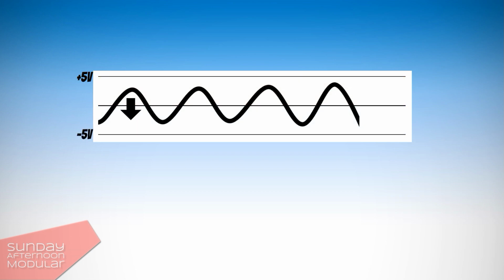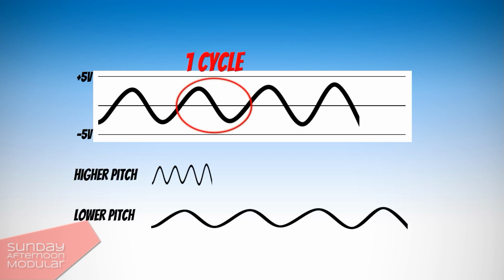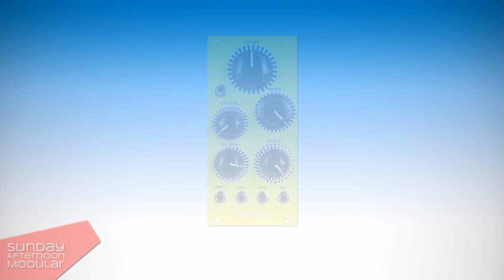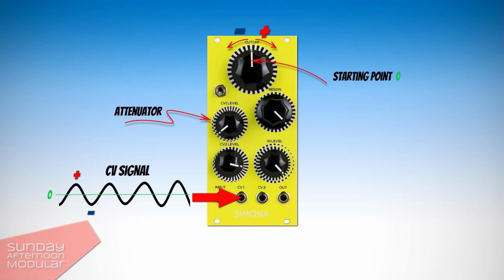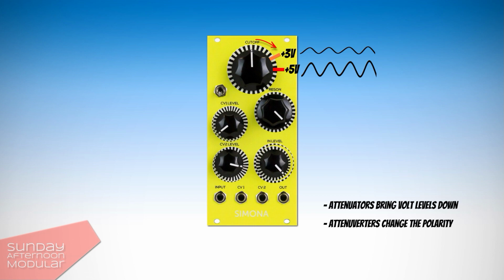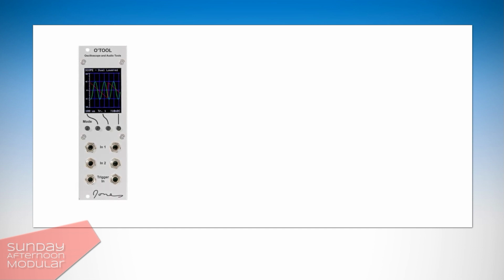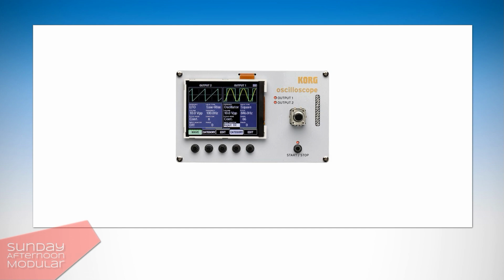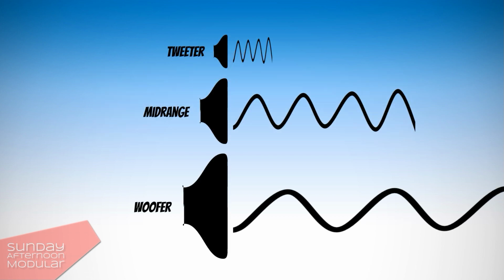Eurorack + Synthesizers: POLARITY EXPLAINED! - What is it? Why do I need it? What means UNIPOLAR?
In this video, we will have a look on what polarity means in connection with synthesizers, and how we can use it with our modular synth.

Check out and follow my new instagram profile, for even more SundayAfternoonModular

It costs you nothing and would mean a lot to me!